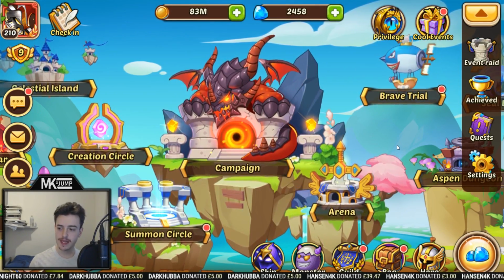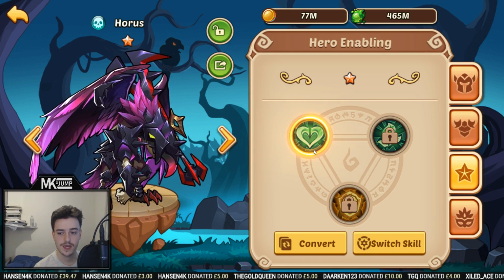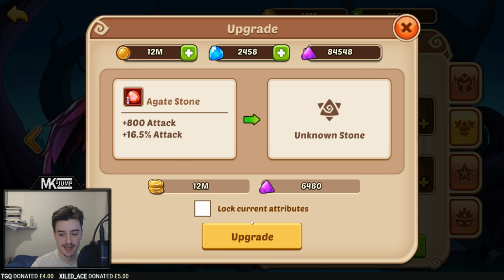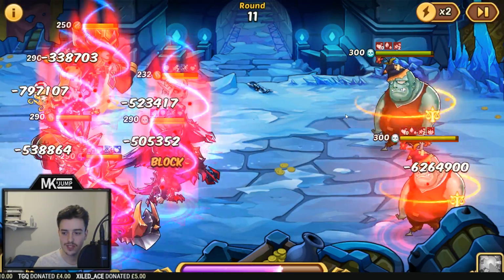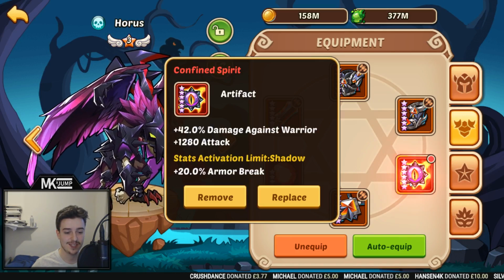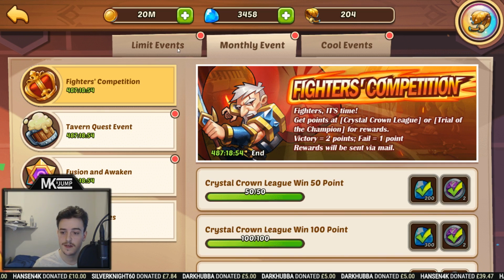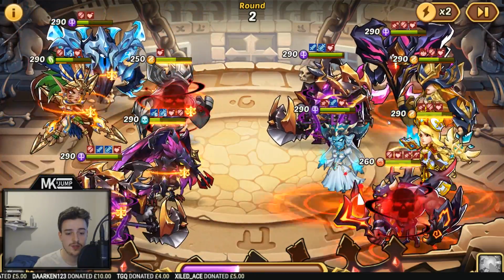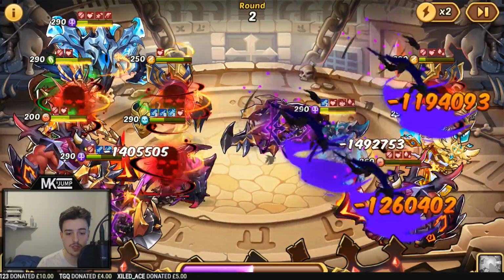IDLE HEROES: Bye, King Barton. Hello, Horus!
So I just managed to get my final copy of Horus so let's make him E3 and test him out in PvP and PvE.

【 LINKED CONTENT 】